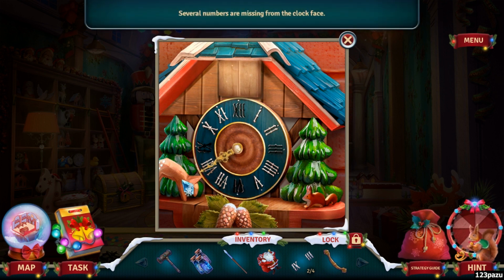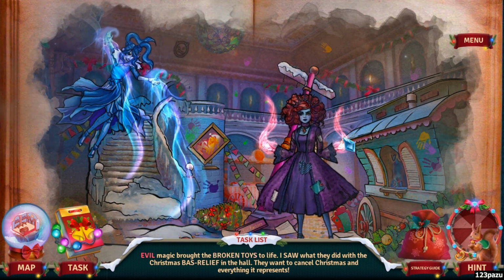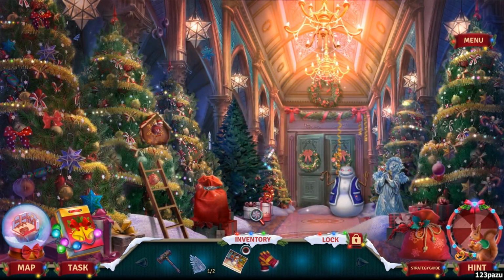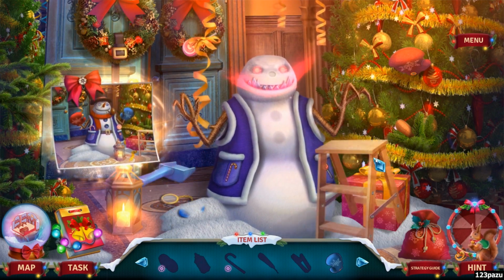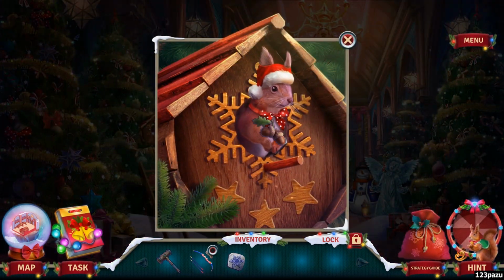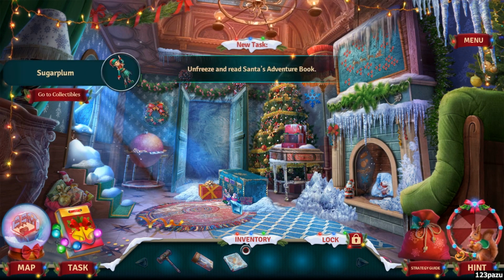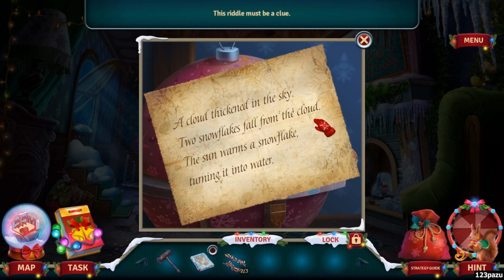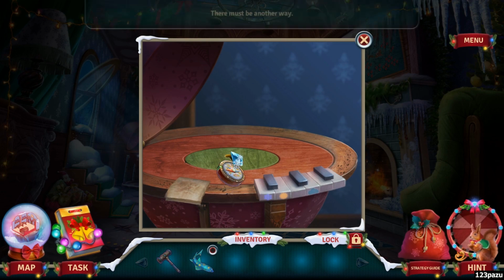Christmas Stories 12: The Legend of Toymakers - Part 2 Let's Play Walkthrough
Casual hidden object puzzle adventure game HOPA by Elephant Games -2023